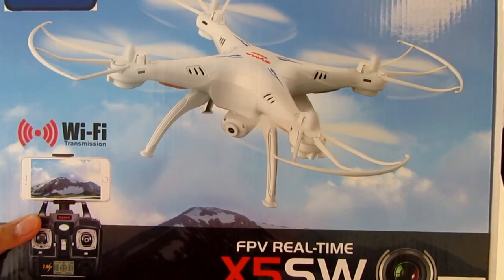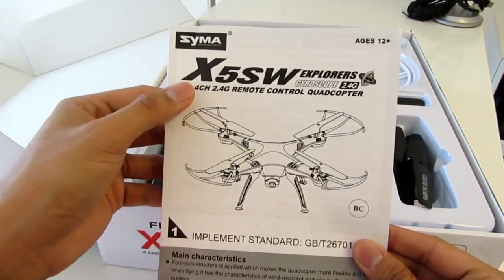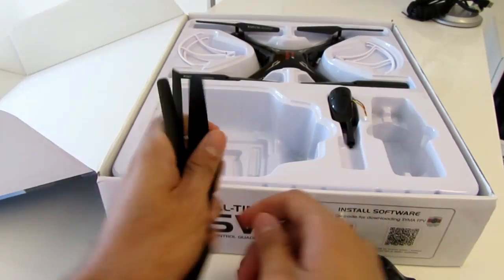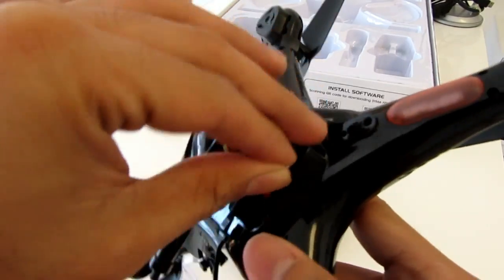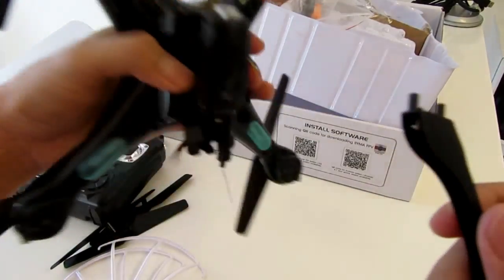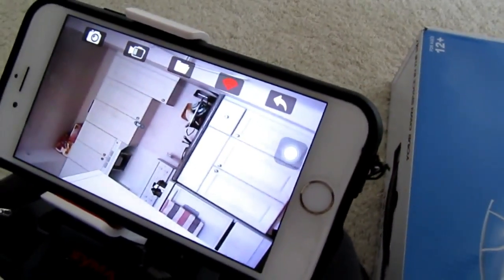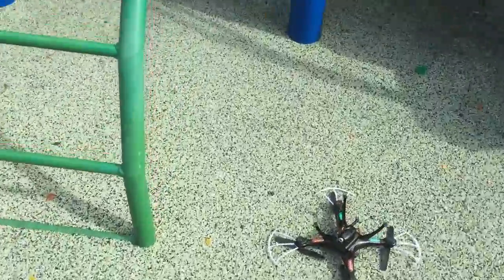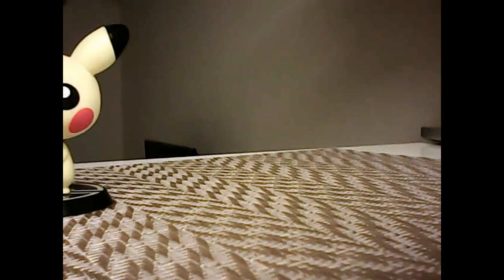Syma X5SW Quadcopter with WIFI FPV Camera - Full Review Video test, unboxing, footage, and more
X5SW UAV FPV 2.4Ghz 4CH 6-Axis Gyro RC Qucopter Drone UFO Headless Mode with 0.3MP HD Wifi Camera Support IOS Android RTF (Black)

FPV Real-Time WIFI Transmission, Supports cellphone control from Android smartphone and iPhone via Wi-Fi connectivity

Syma X5SW Wifi FPV Real-time 2.4GHz RC Quadcopter Drone UAV RTF UFO with 0.3MP Camera

Features: 6-axis gyro based on 4 channels ensures a stable and fast flight Capable of 360-degree 3D rolling, and other technical actions 0.3MP high-definition camera allows for a clear first person view from the sky Support cellphone control from Android smartphone and iPhone via Wi-Fi connectivity Headless mode avoids the difficulty of identifying the head and tail when you start to fly 500mAh battery, super long fly time Up to 50-meter long RC distance Lef

It's Tommy! I'm a Vlogger from Honolulu, Hawaii. Welcome to my family/friend vlogs here on WhatNowTommy. How did I get my username? It's a combination of what now Tommy, in short as in, what is Tommy doing now.

I like to call this channel my daily video Journal.  You'll find videos of my family and friends.

**ALL THE YOUTUBE EQUIPMENT I USE**:

📷 CAMERA: I use iphone 11 pro.

🎙️ AUDIO: If I am recording at home, I use Blue Yeti Ice microphone.

💡 LIGHTING: A ring light that I bought off from facebook store for 20$